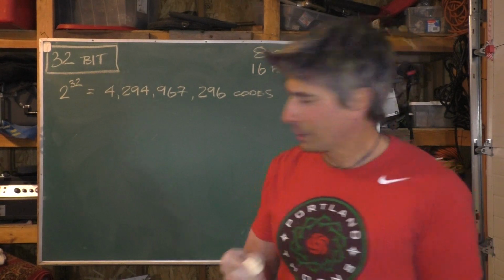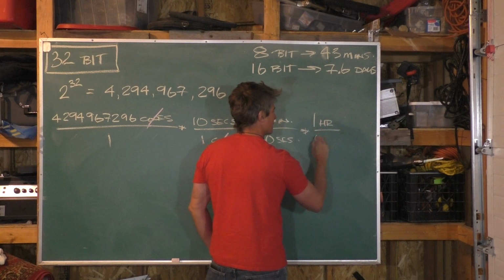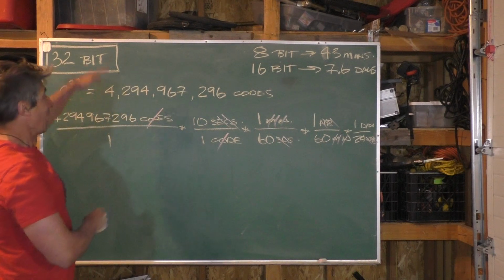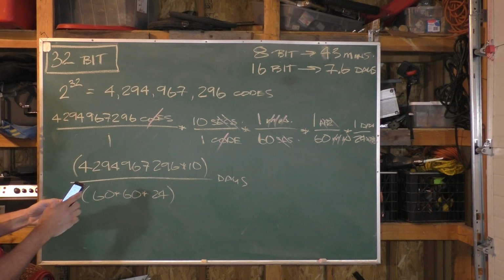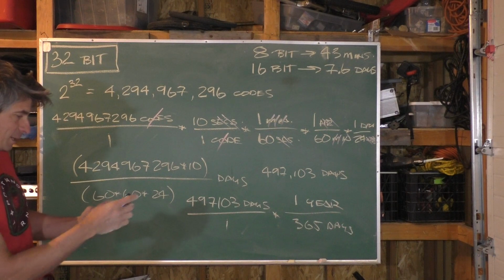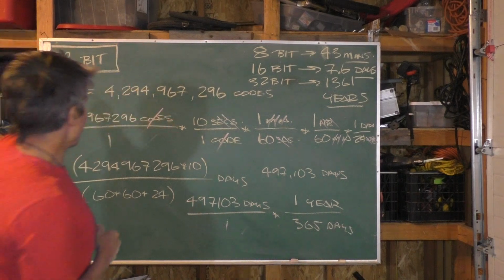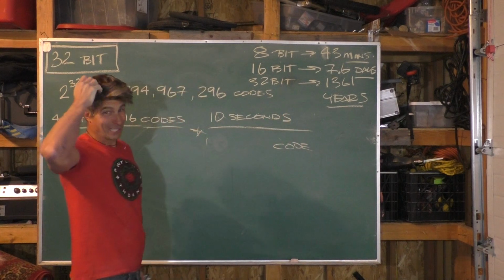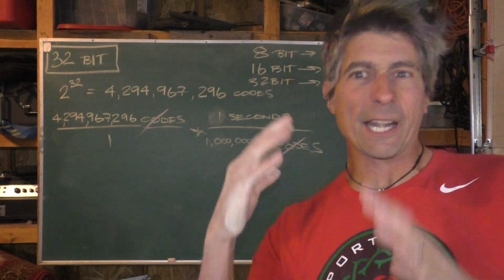The FCP, Day 2 (Video 10 of 10)